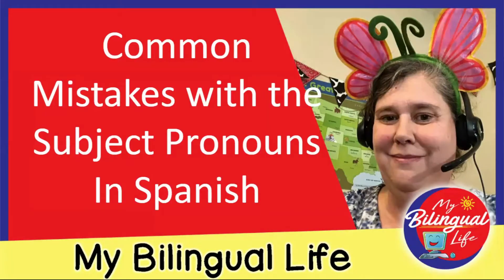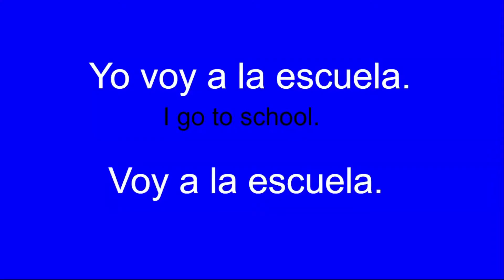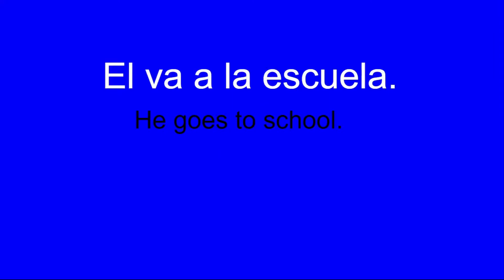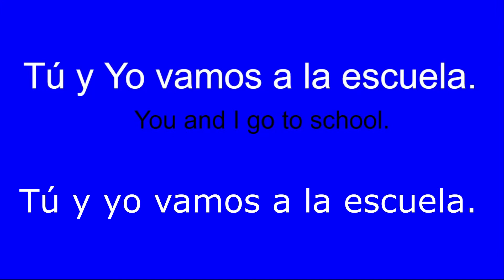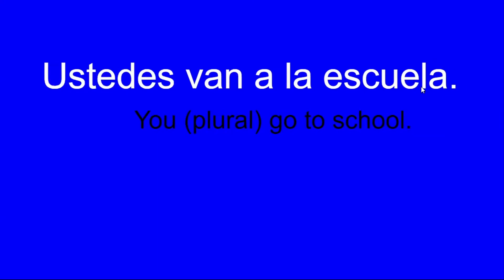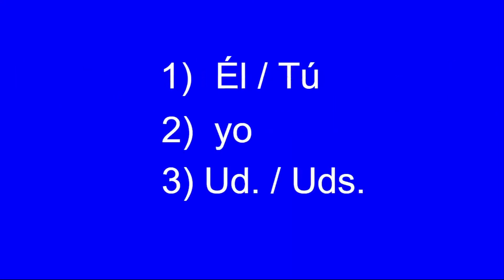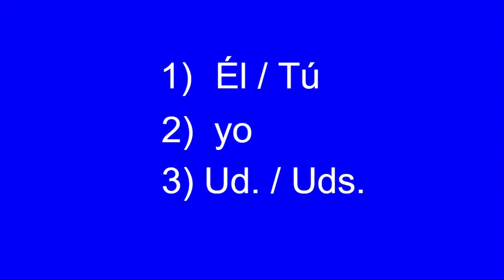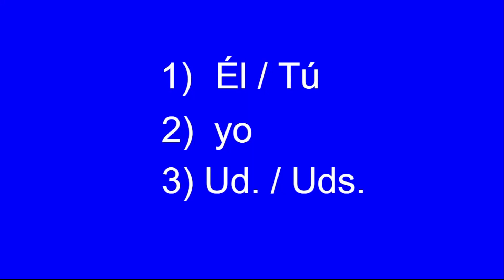Common Mistakes with Subjective Personal Pronouns in Spanish and How To Fix Them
In this video,  I will share with you the most common mistakes that I see when beginners start to use the subject pronouns in Spanish.  I will show you how to identify the mistakes and how to correct them.  I will share with you three rules that can help you avoid most of these mistakes.

En este vídeo, compartiré contigo los errores más comunes que veo cuando los novatos comienzan a usar los pronombres sujeto en Español. Te mostraré cómo identificar los errores y cómo corregirlos. Compartiré contigo tres reglas que te pueden ayudar a evitar la mayoría de estos errores. ¡Disfruta!